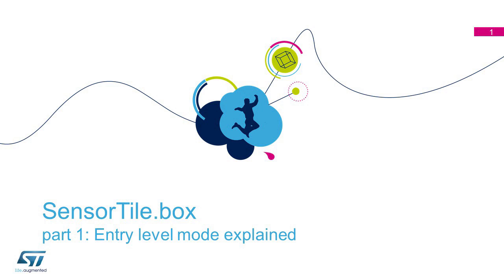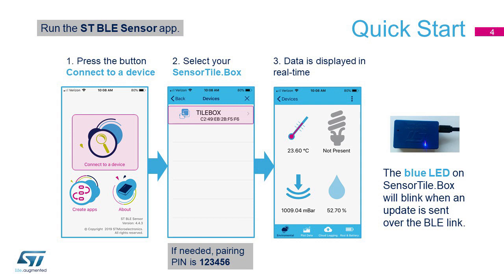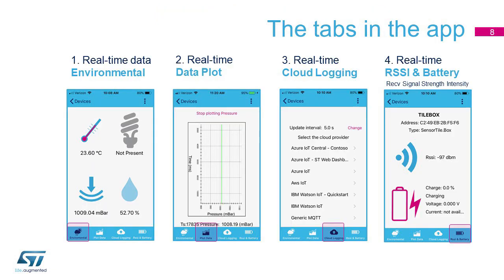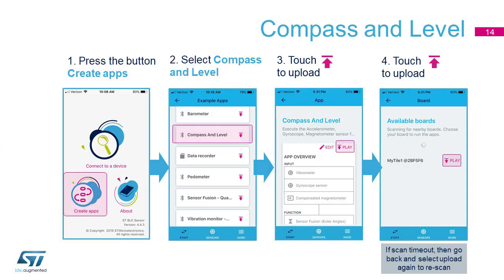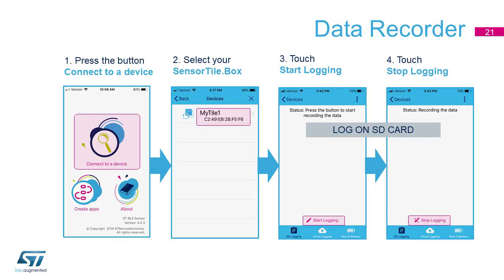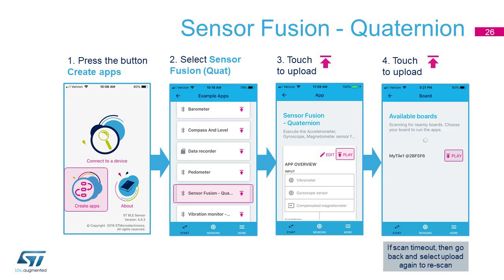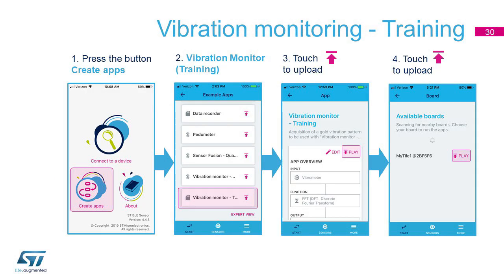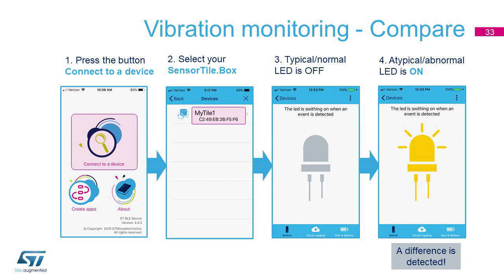SensorTile.Box : Basic Mode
In this series of short videos we describe the different functionalities of the SensorTile.box wireless IoT and wearable sensor development kit.

The SensorTile.box has three working modes:
• Entry level mode (video 1): discover the sensor functionalities by providing some pre-defined functions and examples such as Barometer, Compass & Level, Data Recorder, Pedometer, Sensor Fusion and Vibration Monitoring.
• Expert mode (video 2): build some relatively simple programs using a graphical wizard and avoiding writing lines of code.
• Pro mode (video 3): the Pro mode is enabled by opening the blue box and connecting the SensorTile.box to the STM32 LinkV2 or LinkV3 programmer to configure the SensorTile.box to best fit the user’s application.